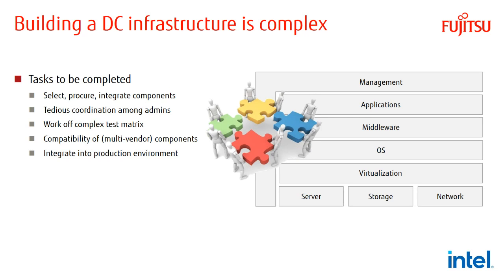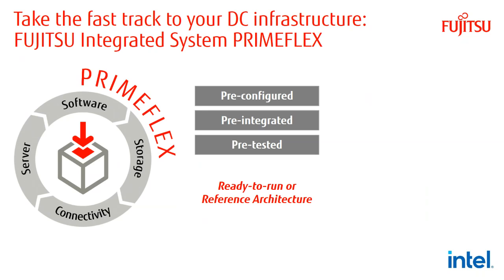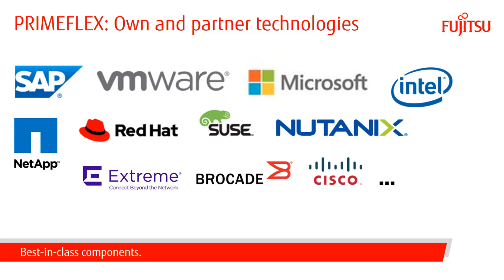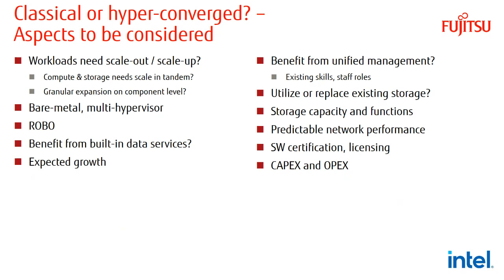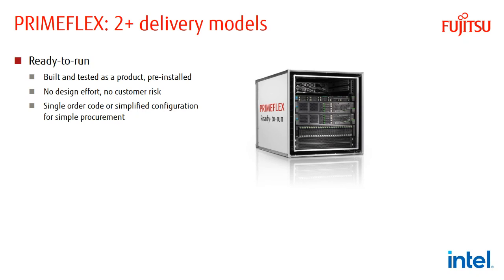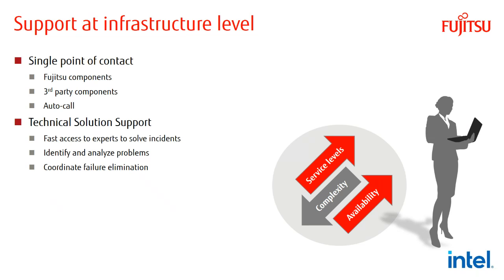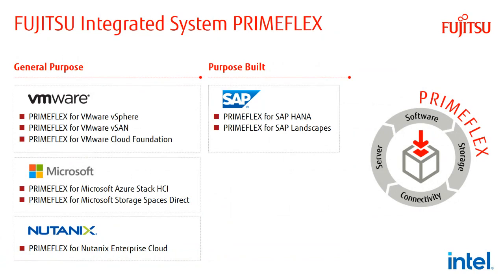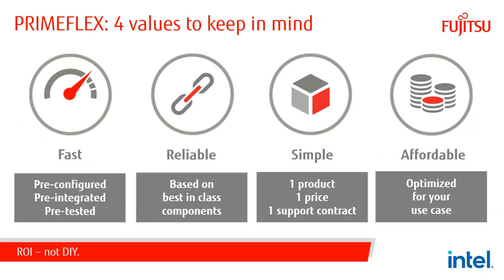ALSO Spotlight - Fujitsu - Your fast track to data center infrastructures